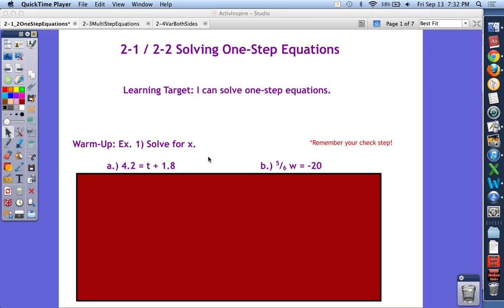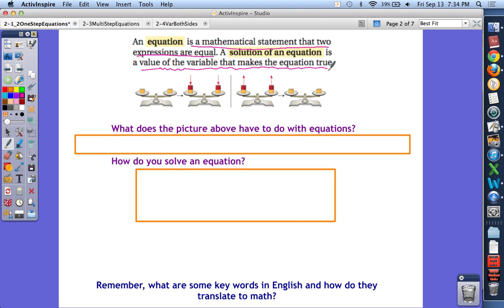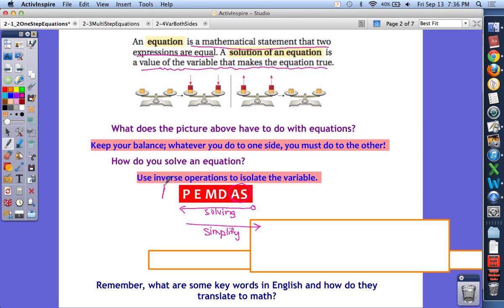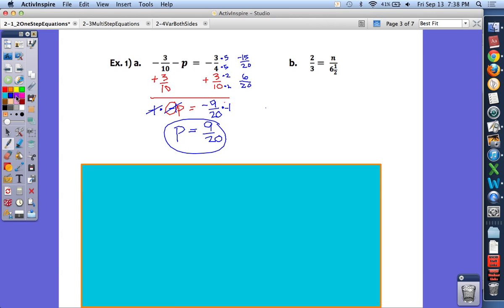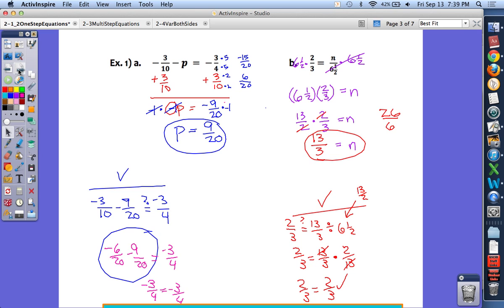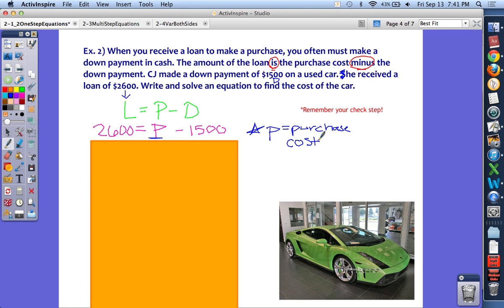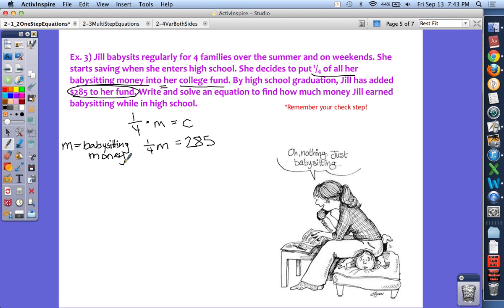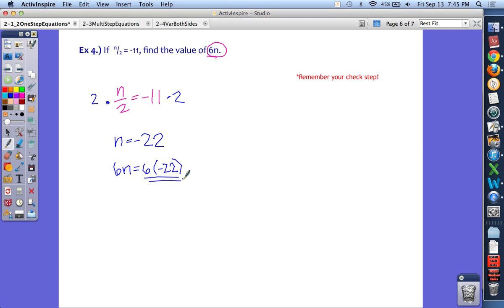AE Ch2 S1&2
Algebra Enrichment Ch. 2 Section 1 & 2: Solving One-Step Equations